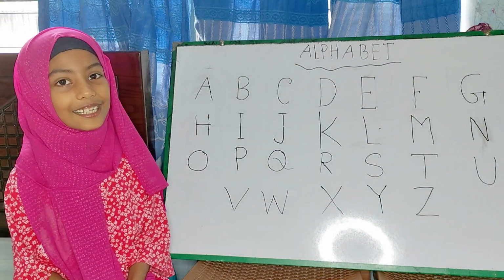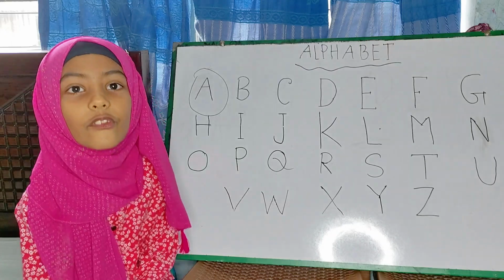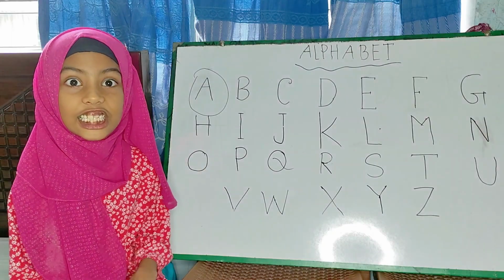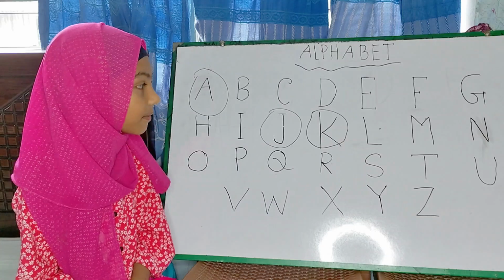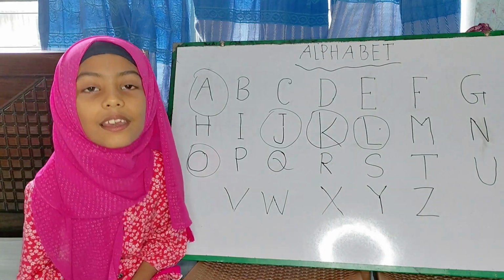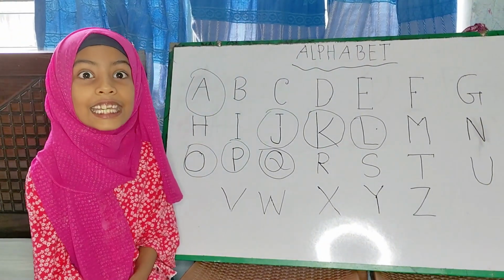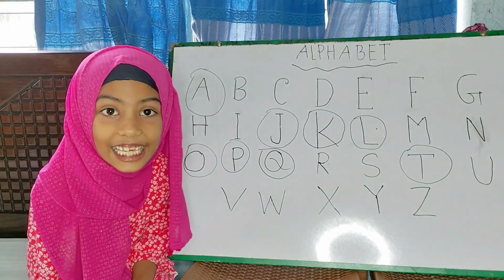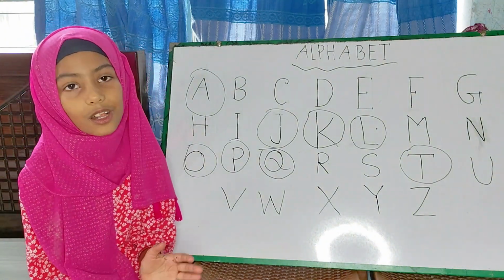Correct Pronunciation of Alphabet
Alphabet learning with correct pronunciation, beginners will learn the pronunciation  of letters A to Z with fun examples.
Perfect for beginners who are starting their English learning journey.

📌 What’s inside this video:
✔️ A to Z alphabet pronunciation
✔️ Fun learning method
✔️ Clear pronunciation practice

This video will help beginners  improve reading, speaking, and listening skills.
Parents and teachers can  use this  lesson for early learners.